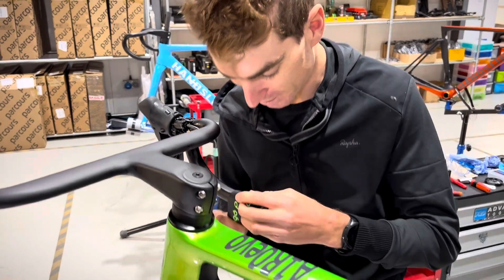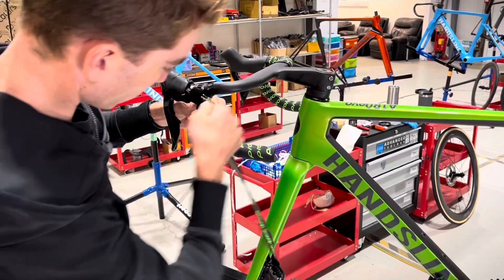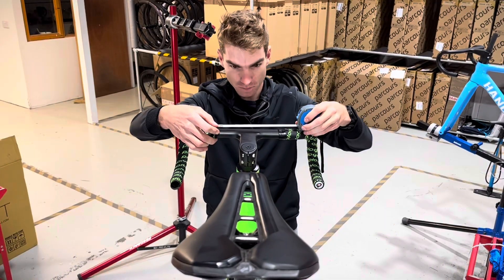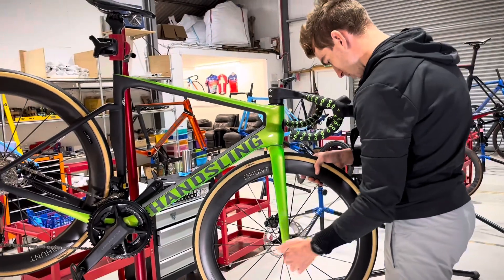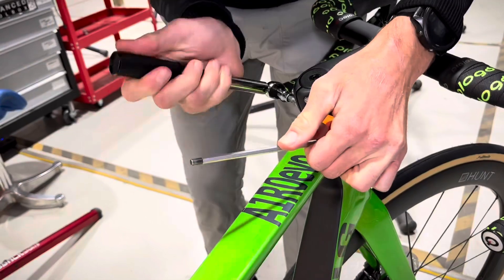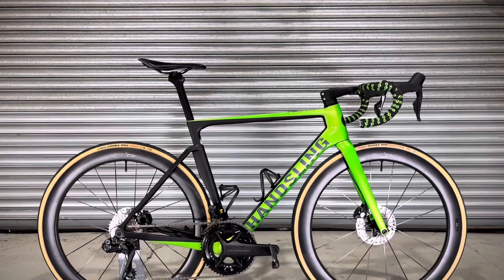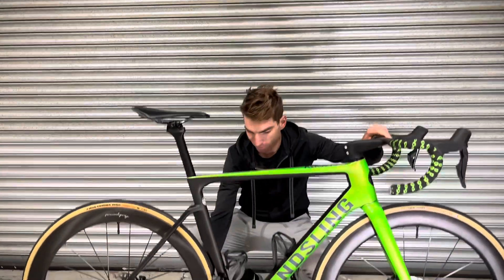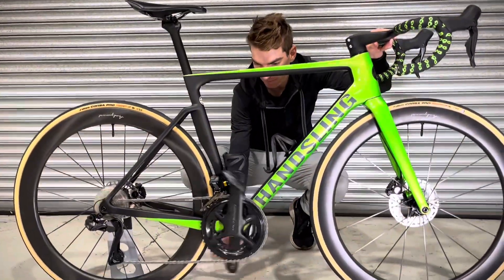A1R0evo bike build with pro cyclist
Pro racer Ryan Christensen visited the workshop to help assemble his brand new Handsling A1R0evo race bike, fitted with Shimano Ultegra Di2 12spd groupset.

All our bikes are custom built to rider size and spec before going through a detailed quality control check.

Ryan’s first race on this machine will be New Zealand national road race championships.

Head to HandslingBikes.com for more information on our UCI approved carbon frames.